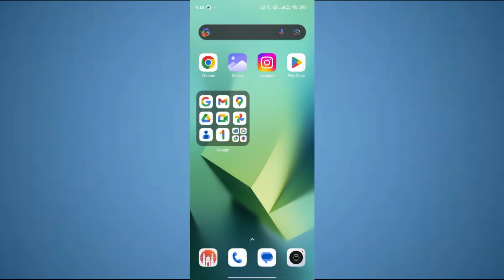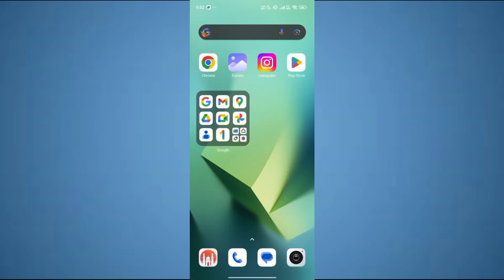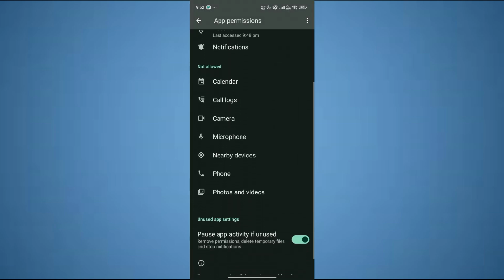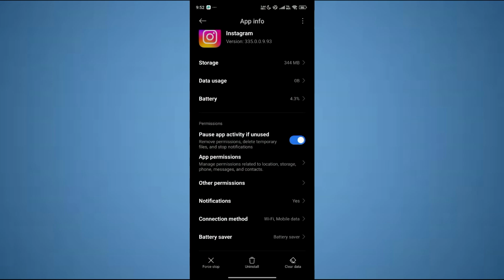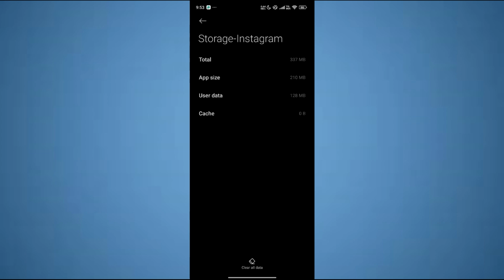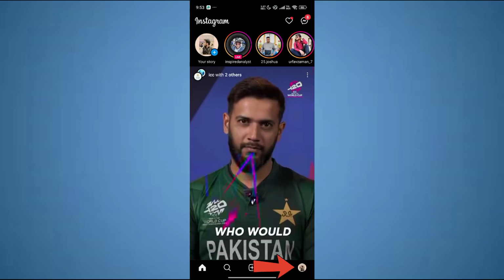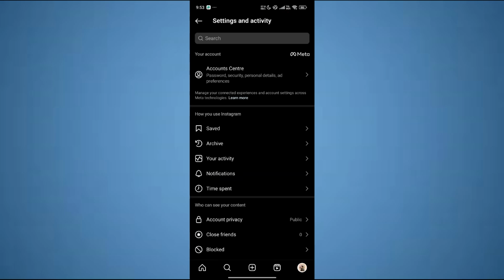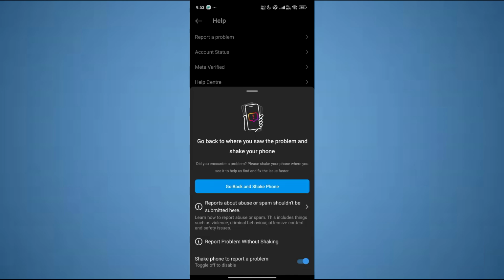INSTAGRAM COULDNT REFRESH FEED 2025! (FULL GUIDE)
Welcome! In this guide, we'll show you "INSTAGRAM COULDN'T REFRESH FEED 2025! (FULL GUIDE)." If you're facing the "Couldn't Refresh Feed" issue on Instagram, this tutorial will provide you with clear, step-by-step instructions to fix it.